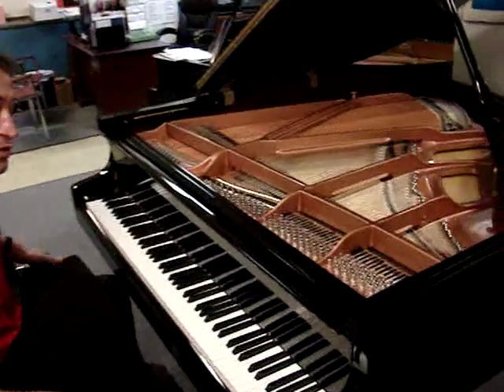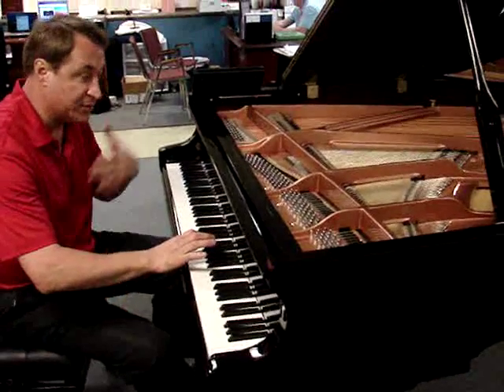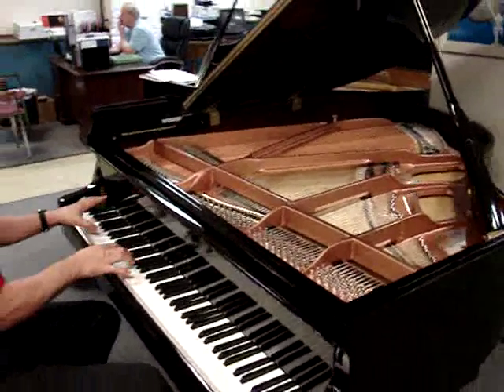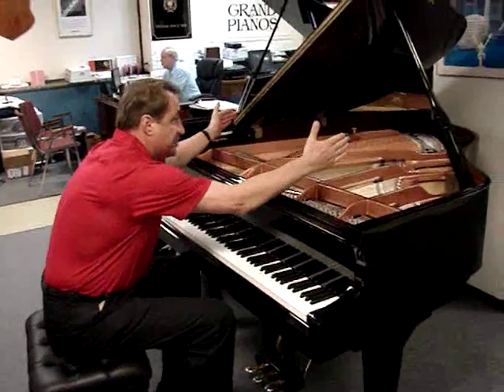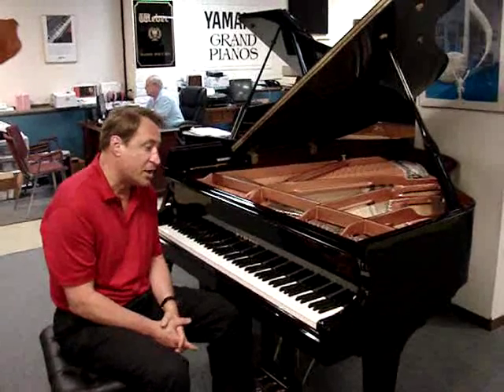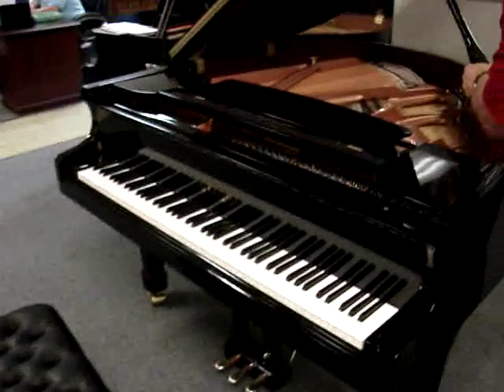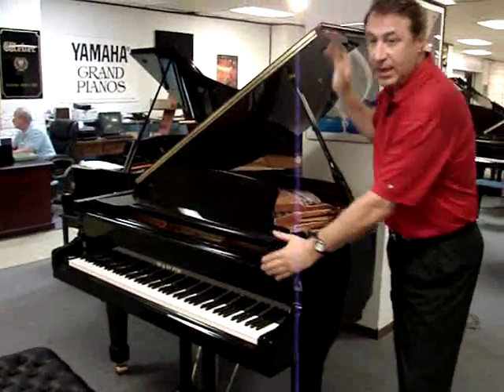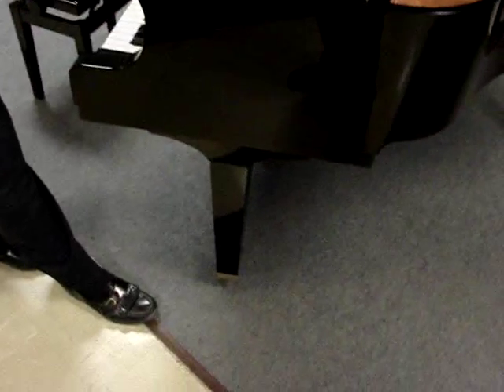Hailun 5'4" Premium Baby Grand Piano - BHA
This is an informative video about Hailun Pianos and their 5'4" model.